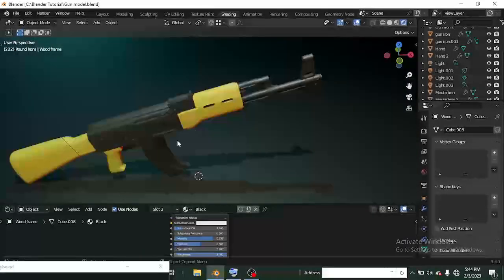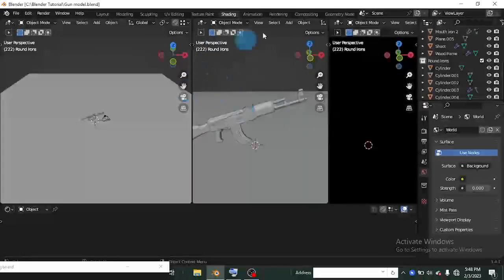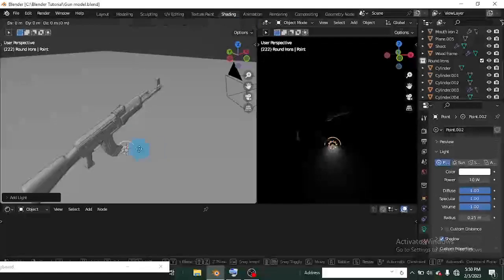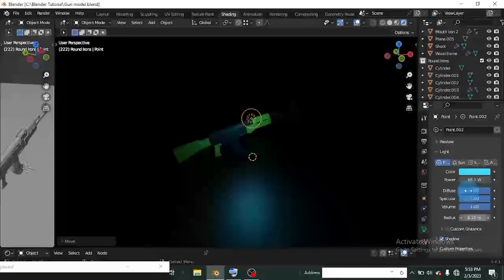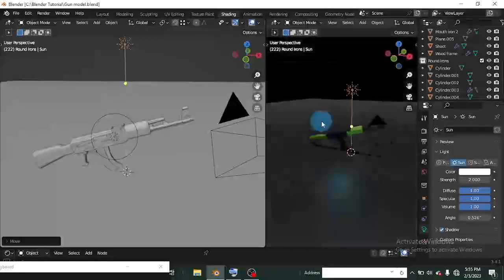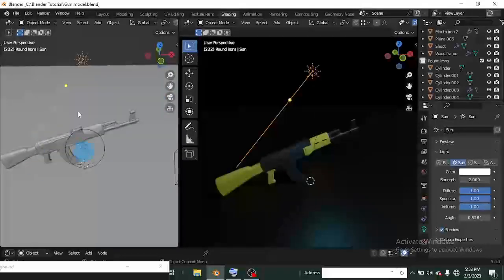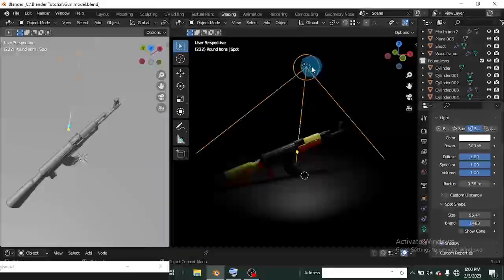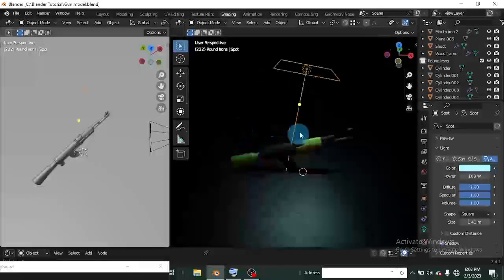lighting in Blender | Blenders lights types & properties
learn the types of blender lights, how to use them and their properties. thanks for watching this awesome Tutorial don't forget to like, share and subscribe if you enjoyed the video. if you need the Ak47 gun model, you can get it in my store at 👇